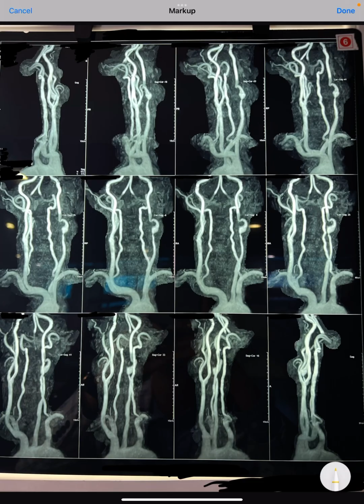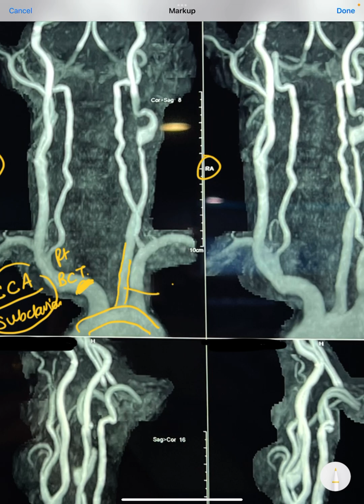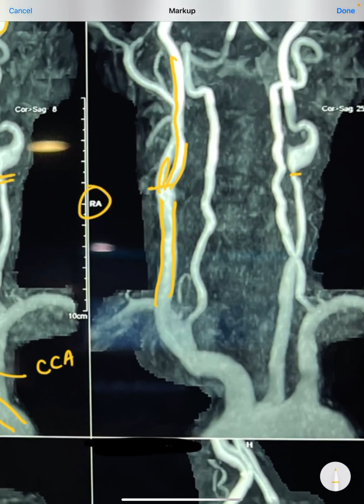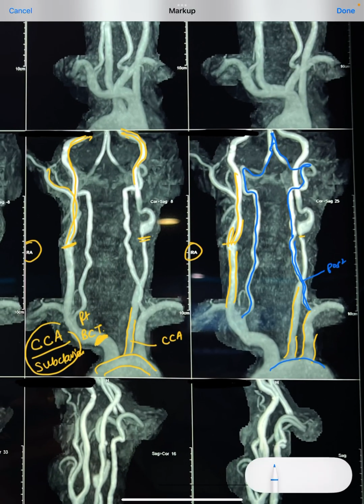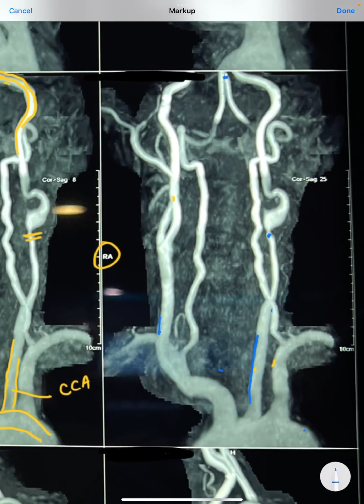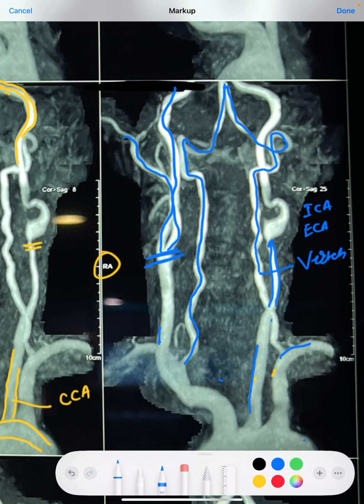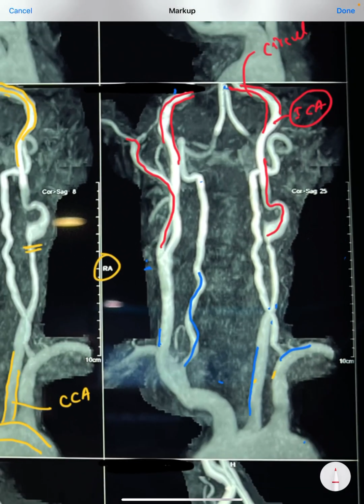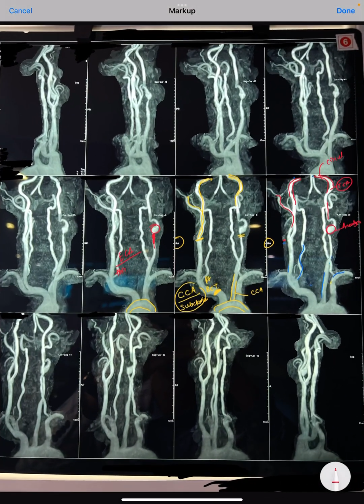MR ANGIOGRAPHY- CCA ICA ECA THROMBOSIS